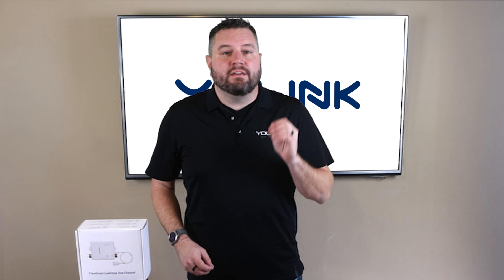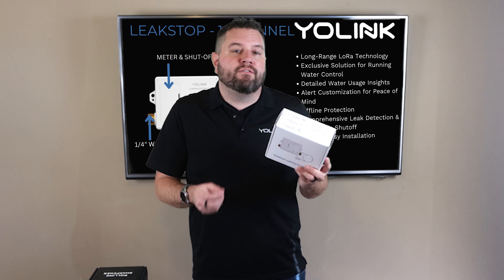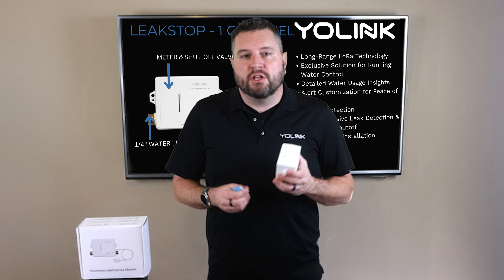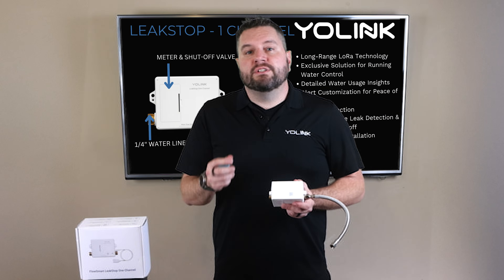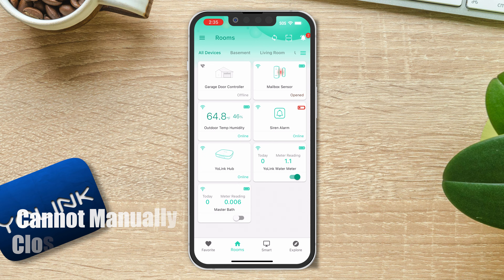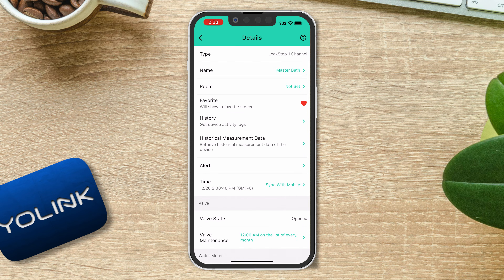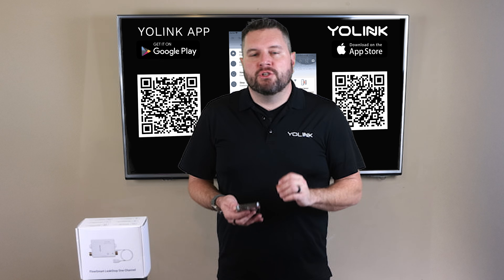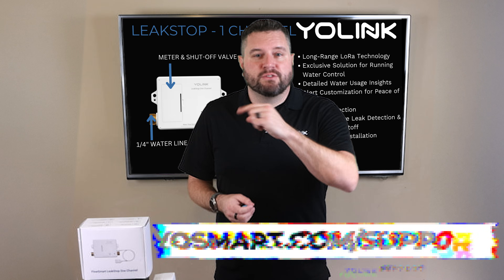A Smarter Way to Prevent Fixture Leaks – YoLink LeakStop!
🚰 Stop Water Leaks Before They Become Disasters! 🚰

Leaks can cause thousands of dollars in damage, but with the YoLink Leak Stop, you can detect leaks and shut off water automatically—even when you're not home! In this video, I’ll walk you through everything you need to know about the YoLink Leak Stop: features, installation, smart home integrations, and how it can protect your home from water damage.

🔹 Key Features Covered:
✅ Automatic Water Shutoff – Instantly stops water flow when a leak is detected
✅ Works Even When Offline – Keeps protecting your home even if the hub loses connection
✅ Smart Home Integration – Works with Alexa, Google Assistant, and Home Assistant
✅ Flow-Based Alerts – Detects abnormal water usage and alerts you instantly
✅ External Leak Sensor – Monitors for leaks in hard-to-reach places
✅ Detailed Water Usage Tracking – See your consumption and prevent waste

🚀 COMING SOON: A Two-Channel Version Arrives in Q1 2025! 🚀
For those who need to monitor multiple fixtures, YoLink will release a two-channel Leak Stop in early 2025, giving you even more control over water safety in your home!

📌 Timestamps for Easy Navigation:
⏱️ 00:00 Intro
⏱️ 00:50 What is the YoLink Leak Stop?
⏱️ 01:30 Features Breakdown
⏱️ 03:00 Offline Functionality & Smart Alerts
⏱️ 04:00 Installation Guide
⏱️ 07:00 YoLink App Walkthrough
⏱️ 09:00 Smart Home Automation Examples
⏱️ 12:30 Closing